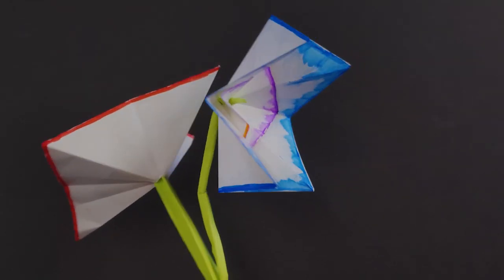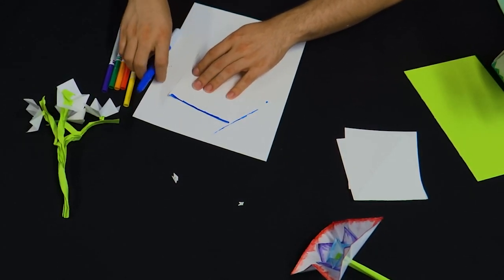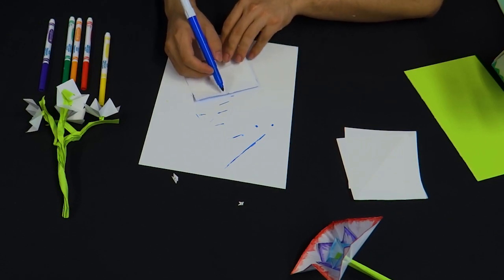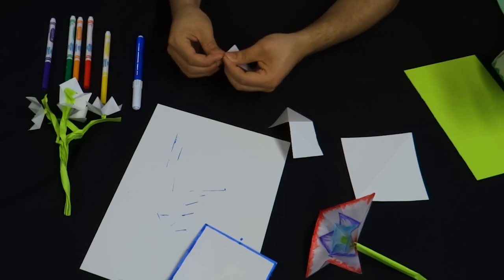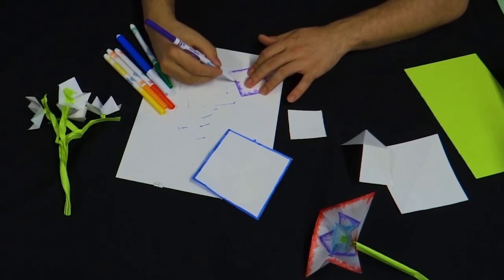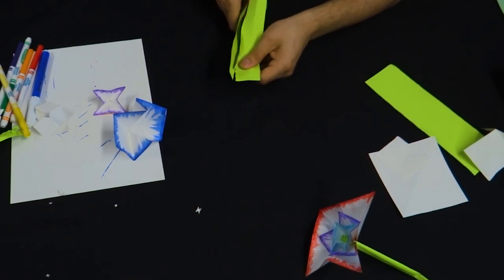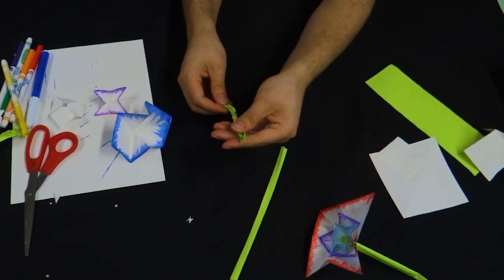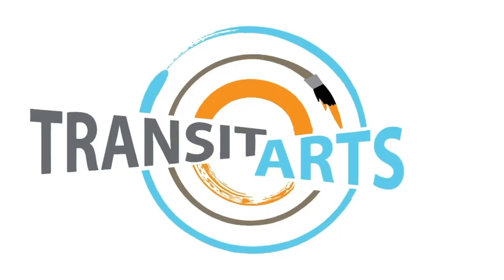❁❁❁Origami Flower ~ Make a Flower out of Paper ~ Level I ❁❁❁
Learn how to make an origami flower with Mr. Max.